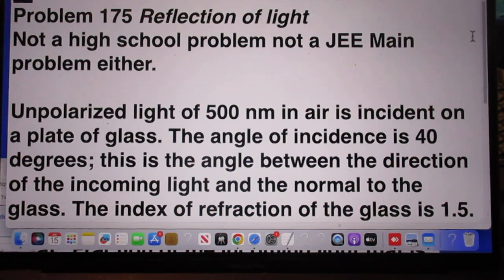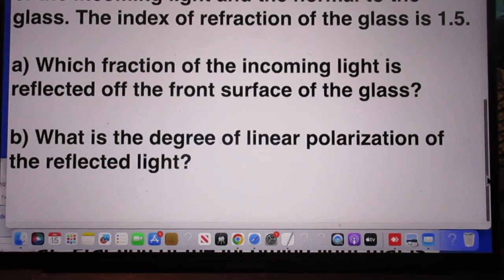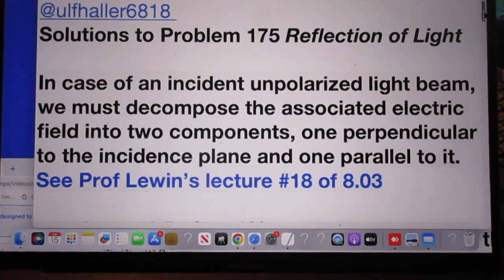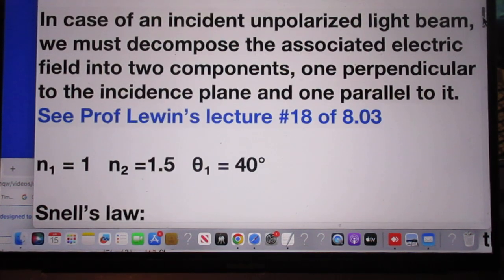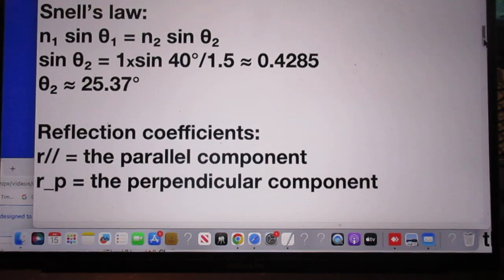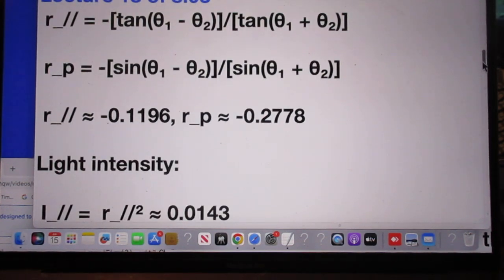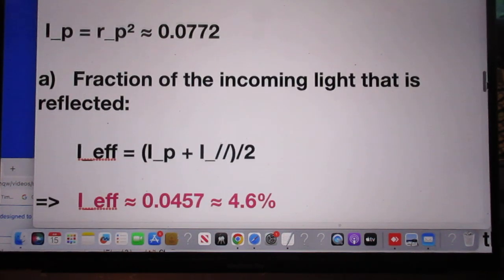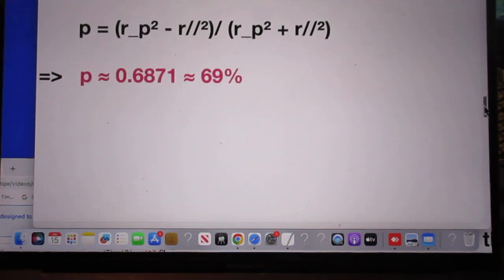Solutions Problem 175 - Reflection of Light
It's all part of Lecture 18 of 8.03